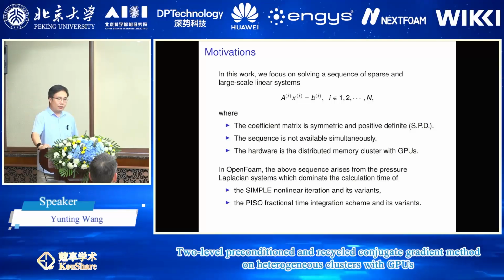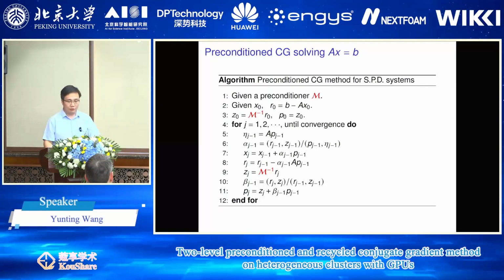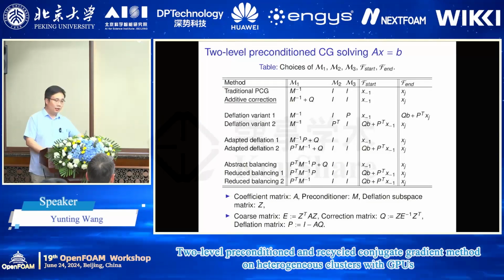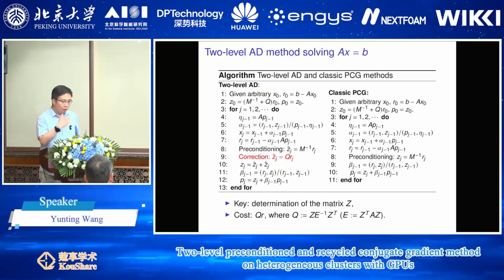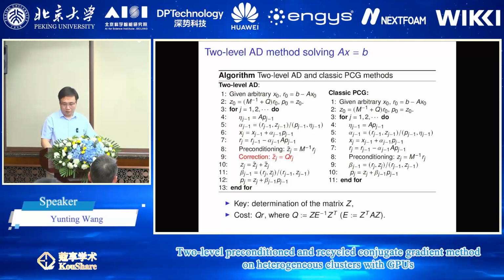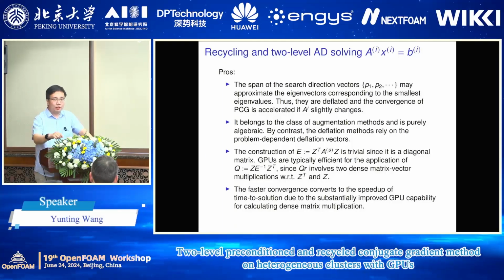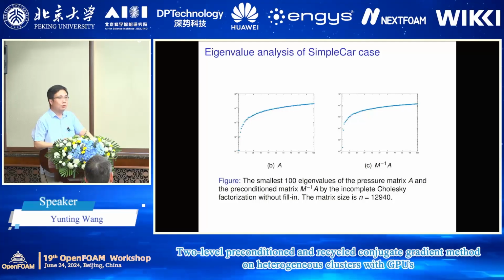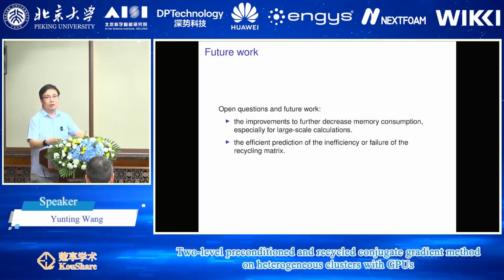[OFW19] Two level preconditioned and recycled conjugate gradient method on heterogeneous clusters...